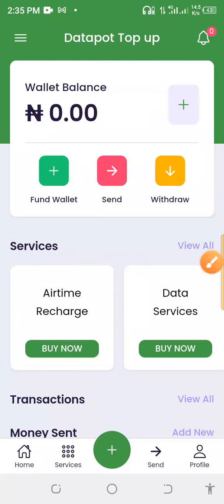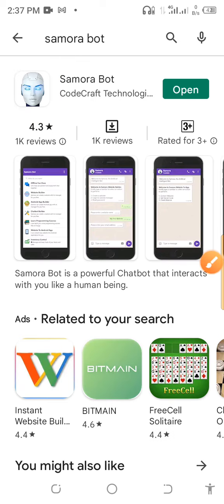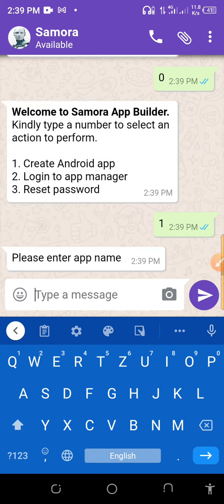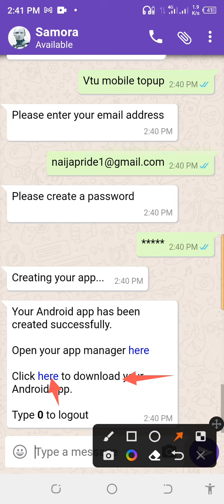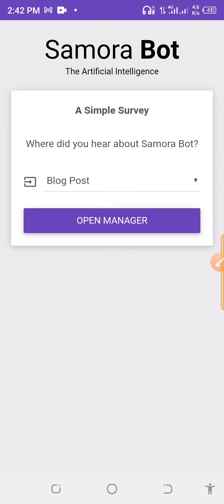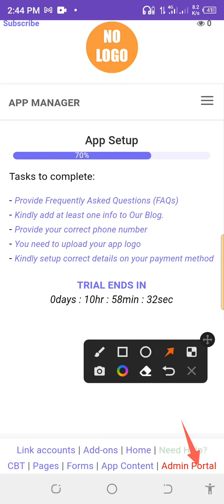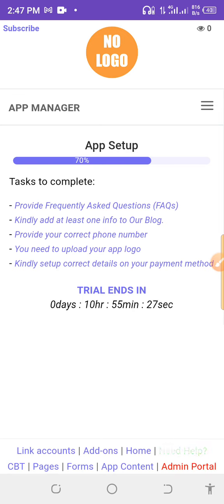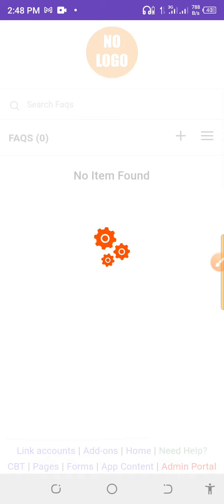How To Create a Vtu Website For Selling Data and Airtime || how to create vtu app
"how to create a vtu business website from scratch
"cheapest vtu website setup
"get free reseller vtu website
"vtu website
"how to create your own vtu topup and bill payment website
"free website
"website design
"vtu script
"e-commerce website
"vtu update today
"vtu update